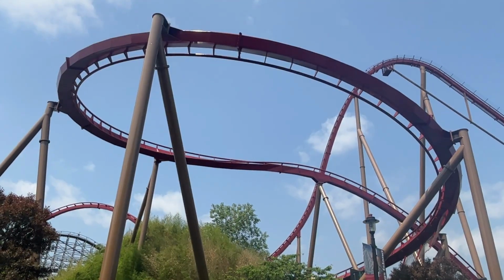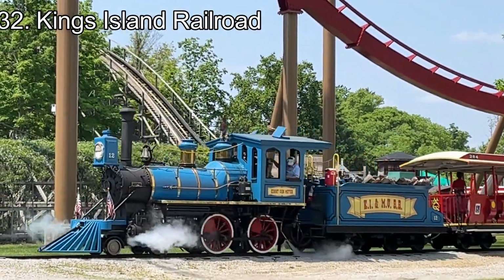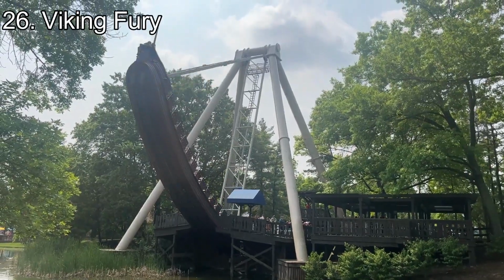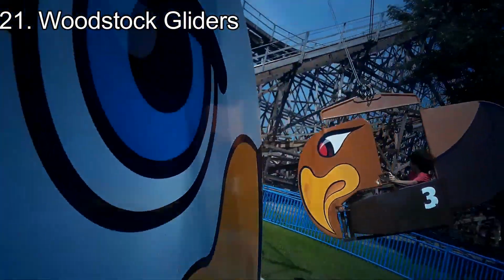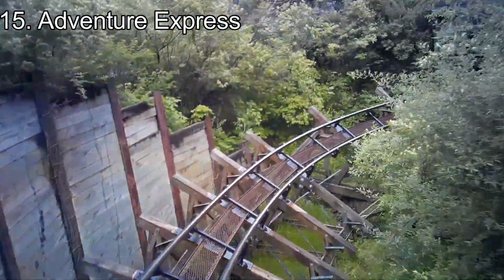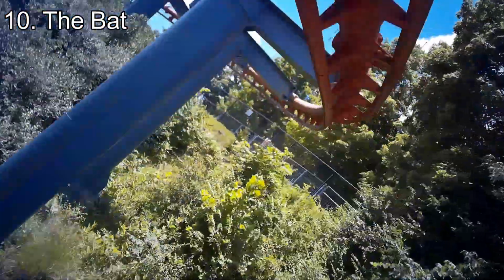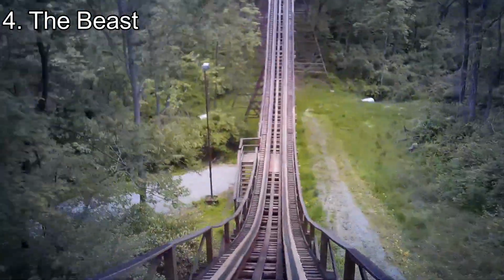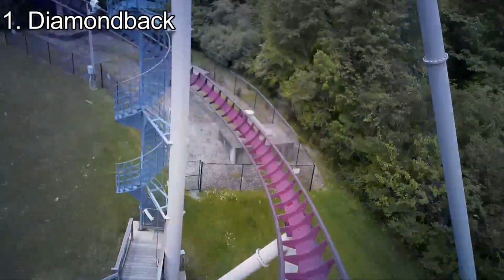EVERY Kings Island RIDE RANKED (2023)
--TIMESTAMPS--

--VIDEO CREDITS--